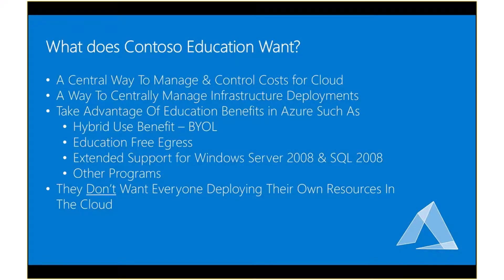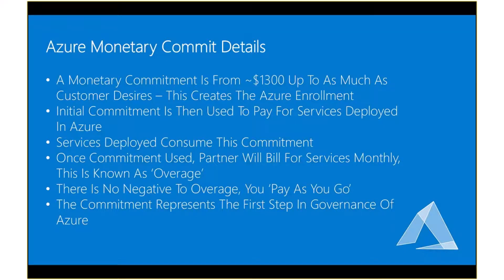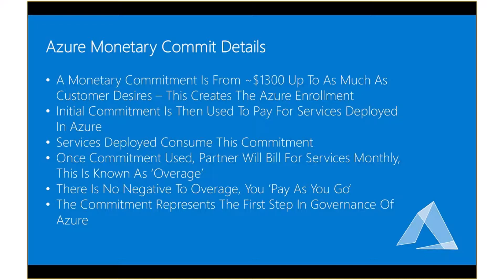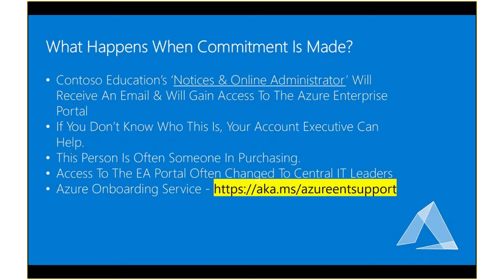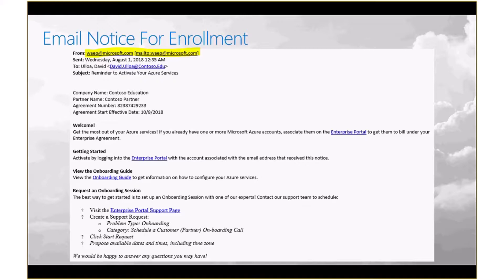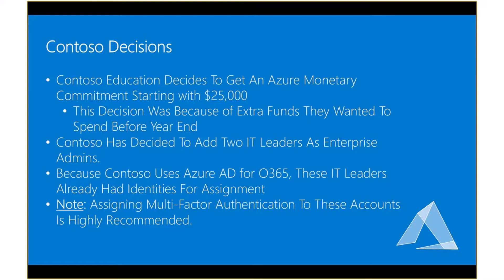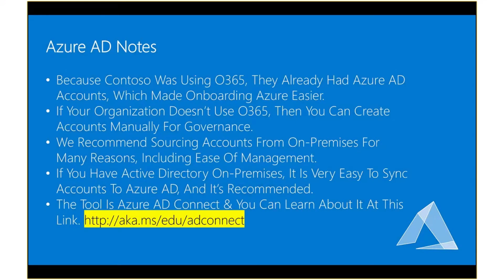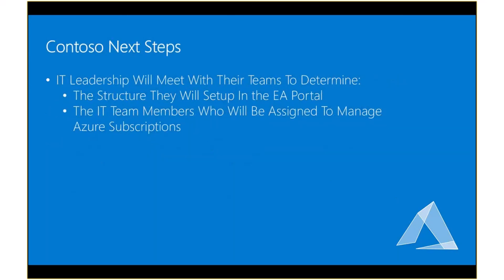Azure Education Governance Series -2- Azure Monetary Commitment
Introduction To Azure Monetary Commitment